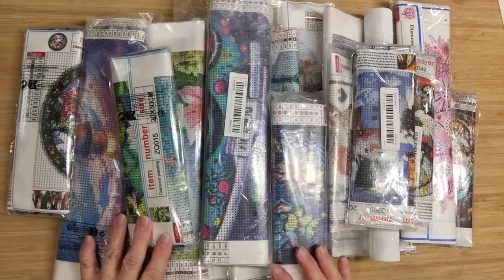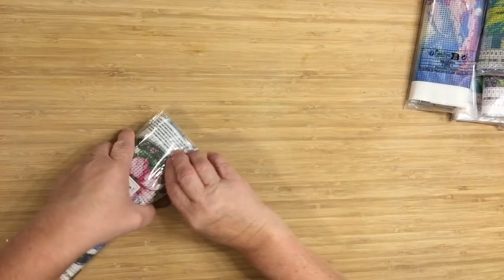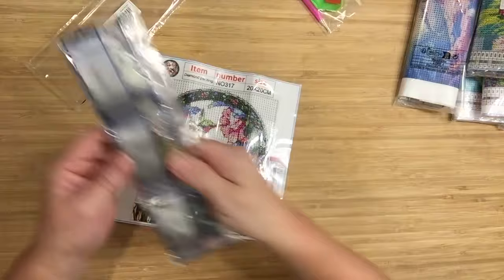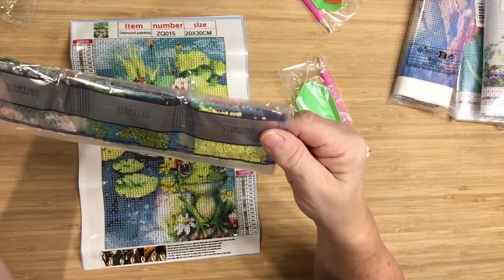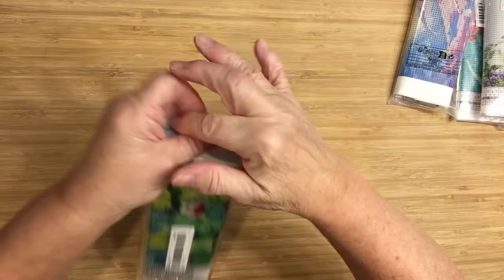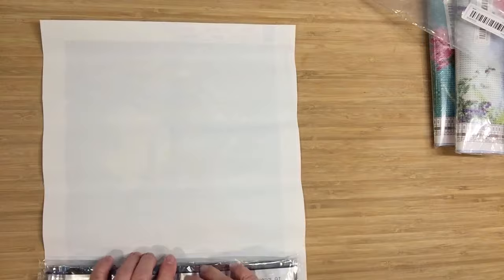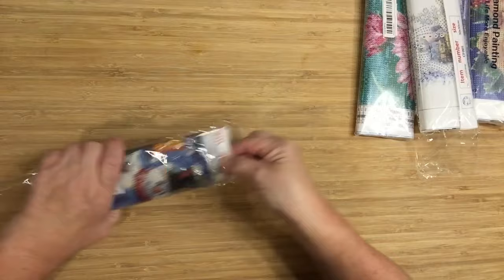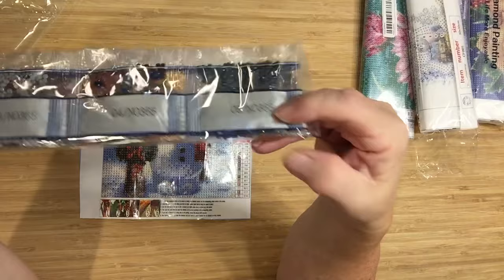Large Temu Haul Diamond Paintings.